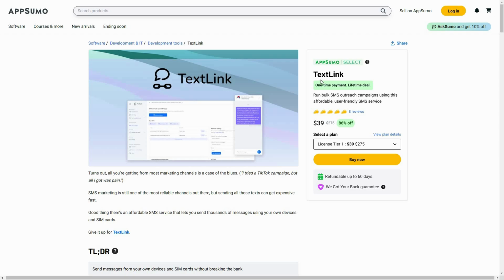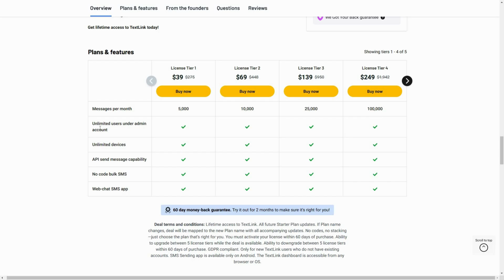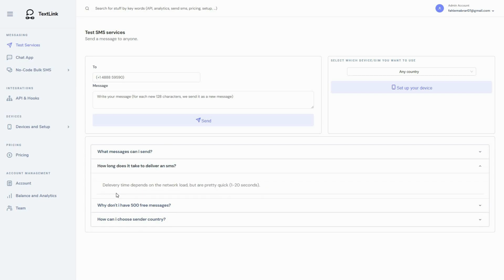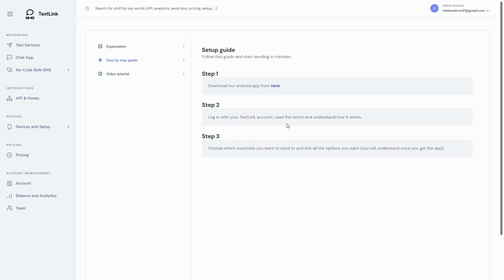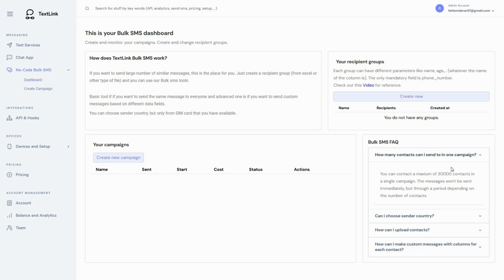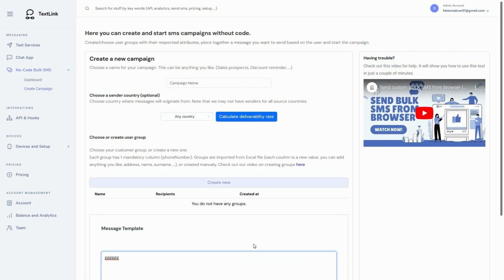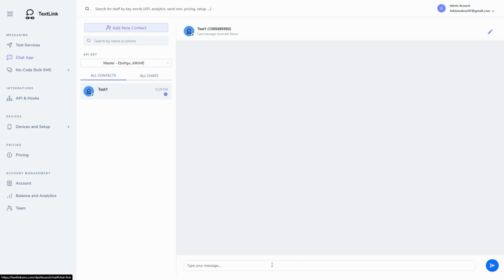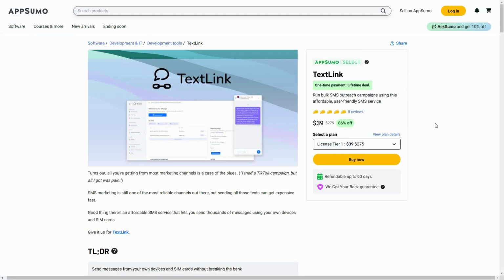TextLink Review: Run Bulk SMS Campaigns Affordably with Your Own Device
TextLink Review & Tutorial
TextLink is an affordable SMS service that lets you run bulk outreach campaigns without breaking the bank. Designed for simplicity and efficiency, TextLink allows you to send messages for less than a penny using your own devices and SIM cards. Whether you’re a small business, a startup, or an enterprise, this platform provides all the tools you need to connect with your audience at scale.